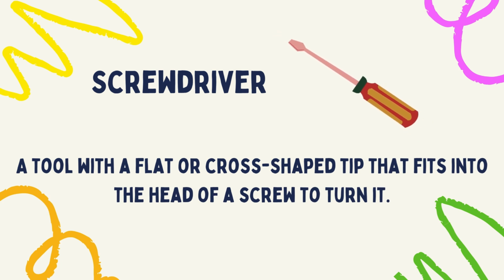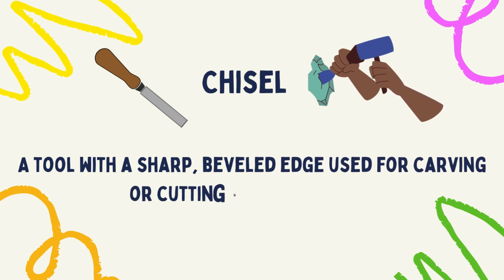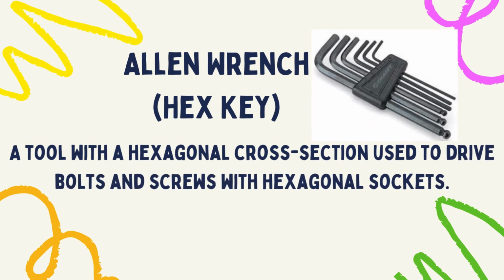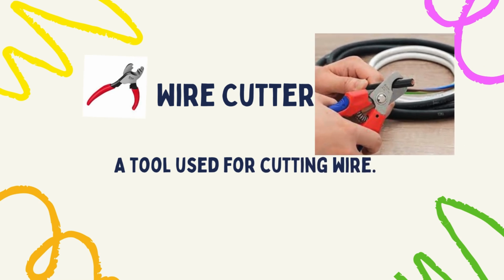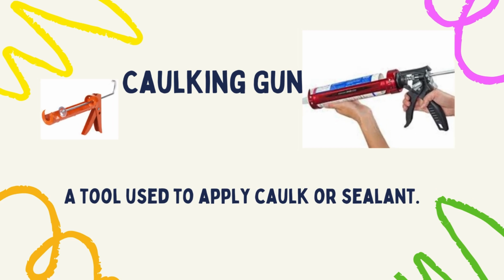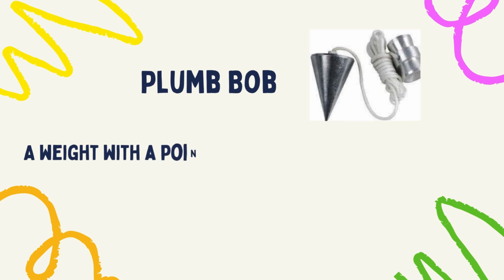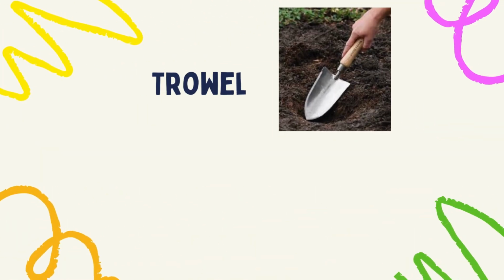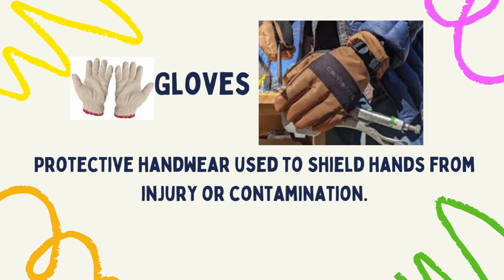Tools Vocabulary | Tools Names with Pictures#learnenglish